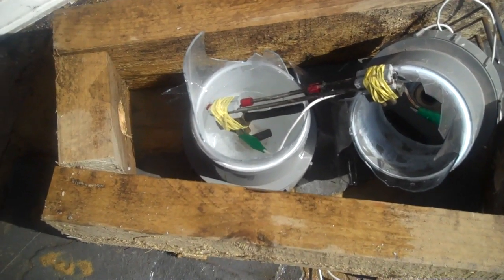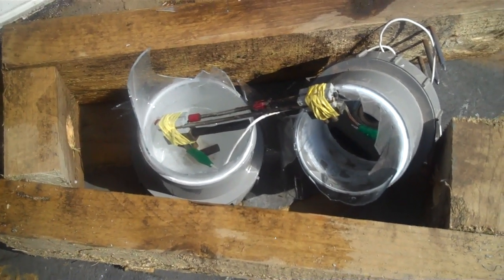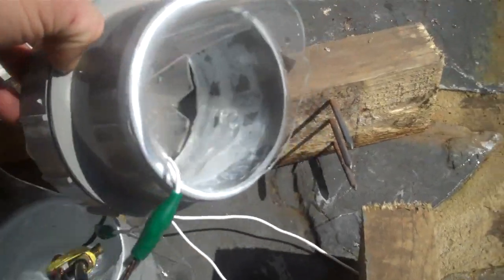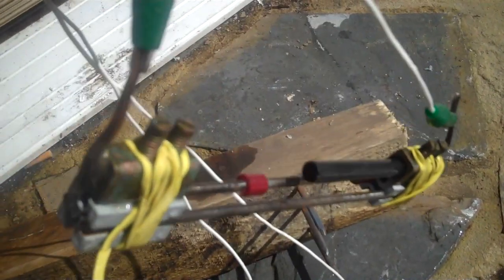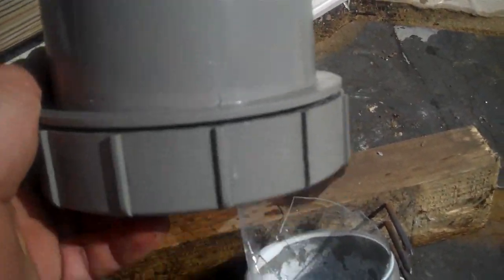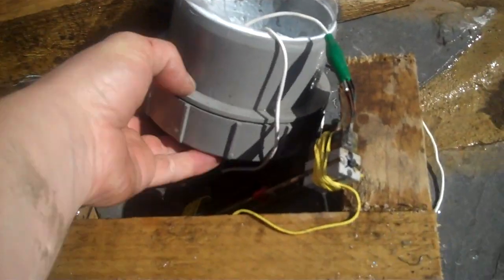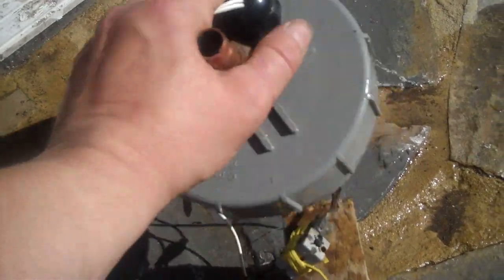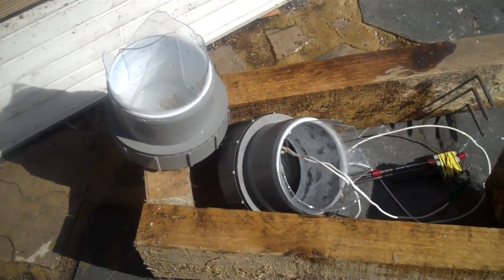Explosion Disaster with water for fuel experiment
Well, this was the same set up as my previous experiment with exploding water - except the idea here was to enclose it with the exception of an outlet pipe - i planned on collecting the gas and seeing if it would burn. Unfortunately when i pressed the switch the whole thing blew to pieces showering glass and water everywhere. I guess i should have used a thicker glass - what i actually used was an old vase - but for next time i plan on ordering a heavy duty bit of plexiglass!!

Still there must have been some energy in there to do this - so it is a bit of a qualified disaster - and now i am keener to try again. For anybody interested i have just set up a website - it's new - so not so good - but i'm getting there - the address is